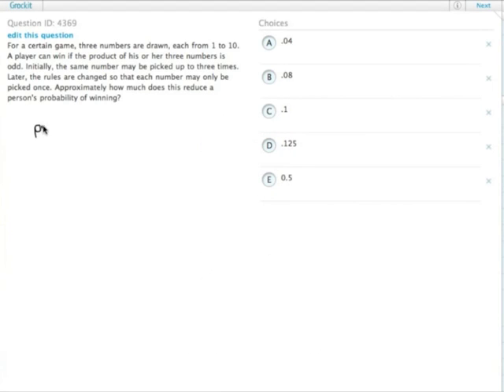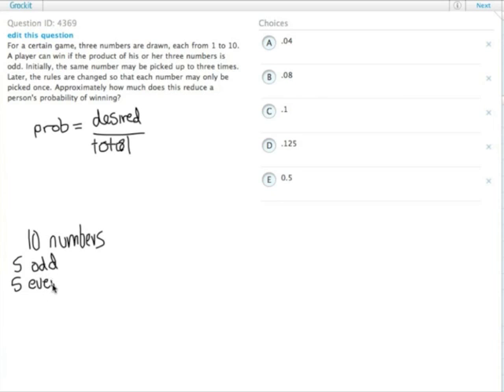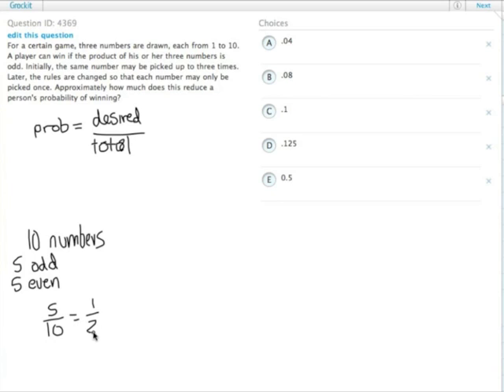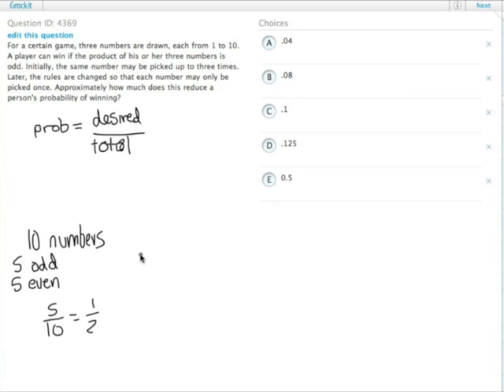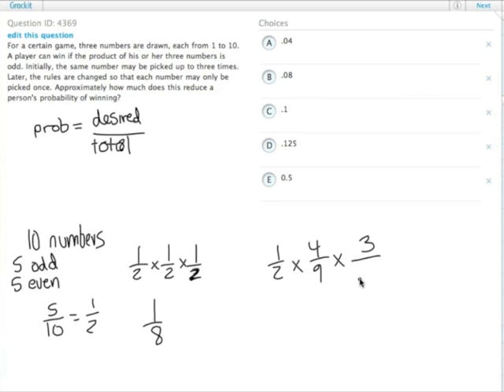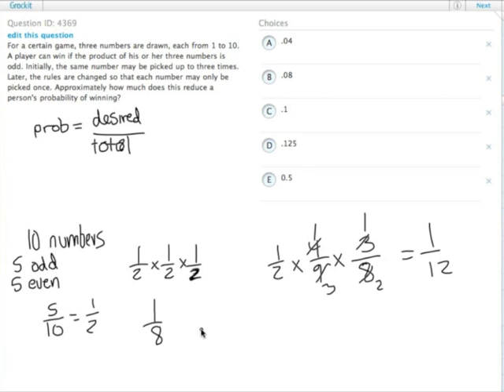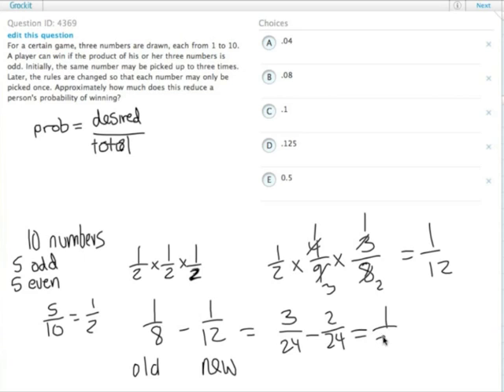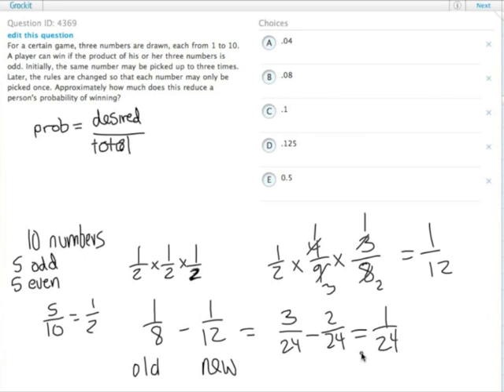Grockit GMAT Quantitative - Problem Solving: Question 4369